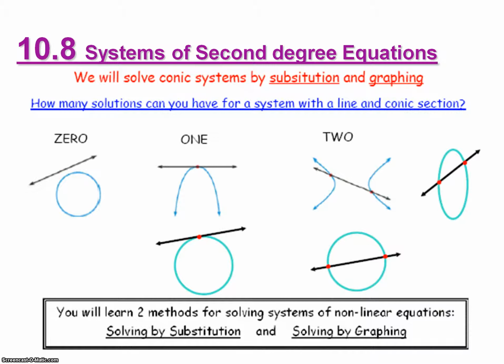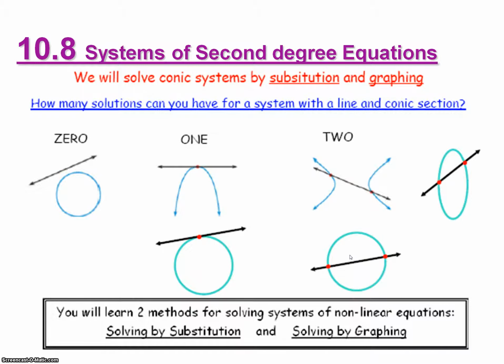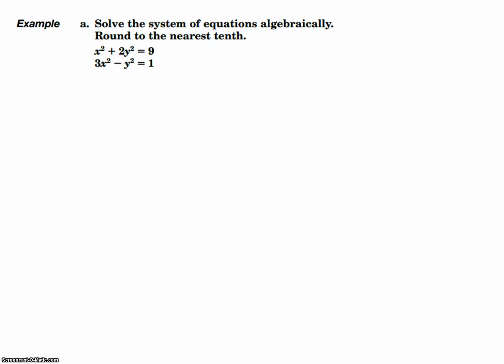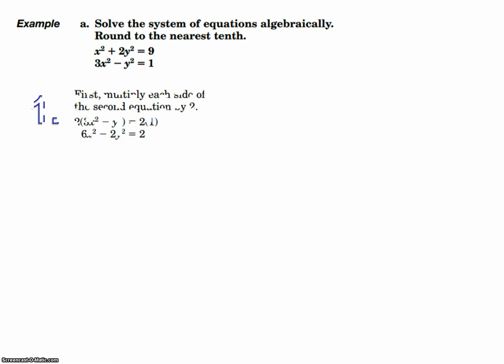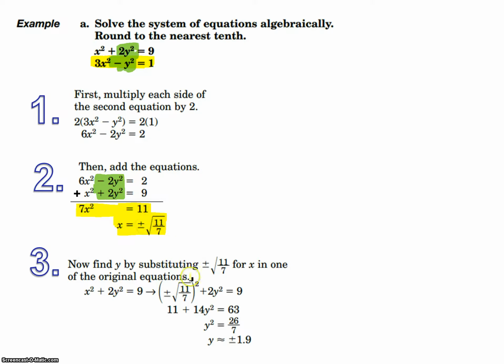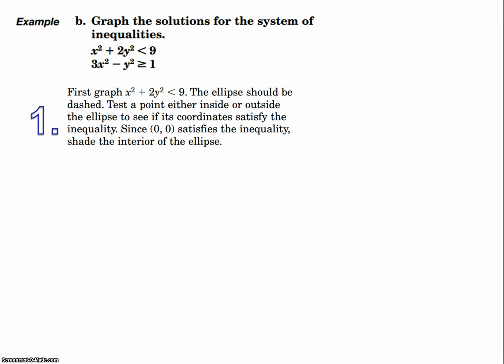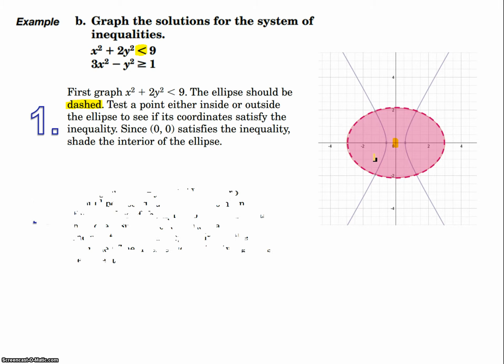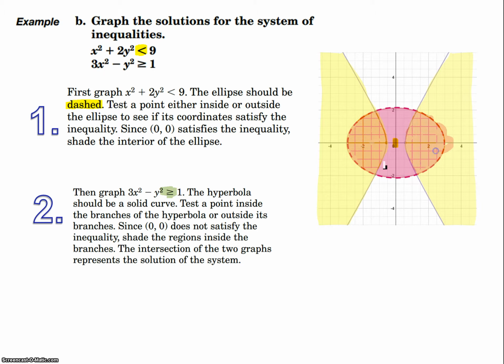AMT 10 8 Lesson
Solving systems of second degree equations and inequalities